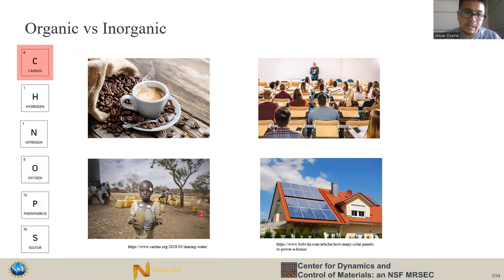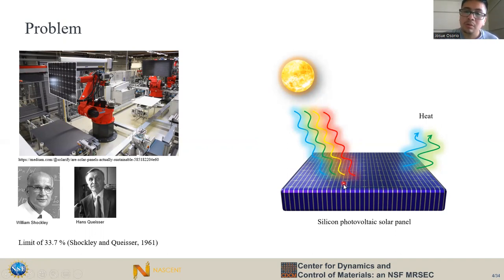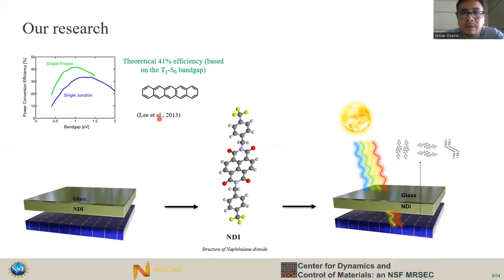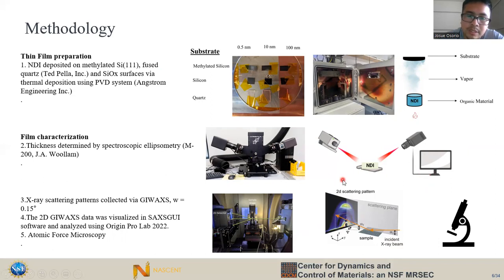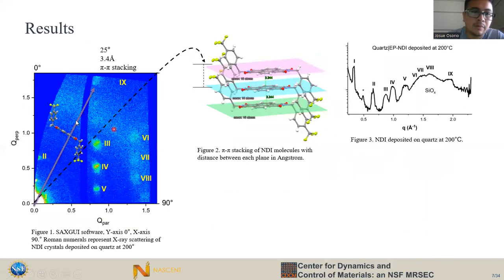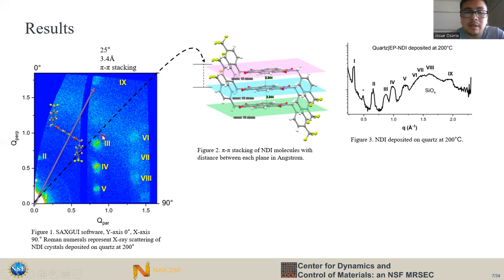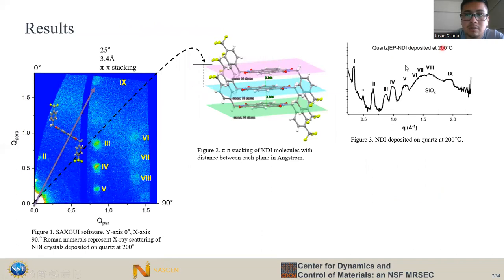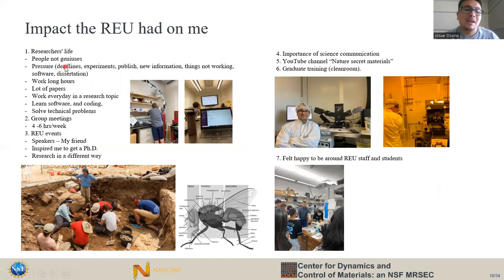Creating a more efficient silicon solar cell by adding an organic material on top ☀